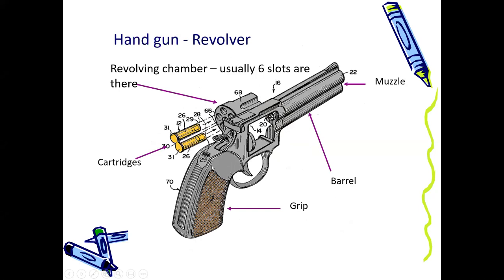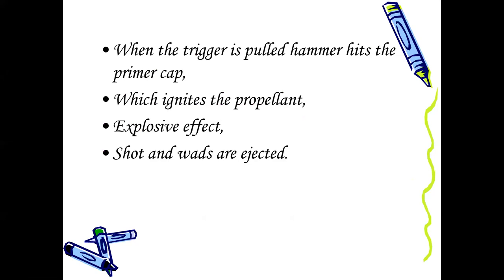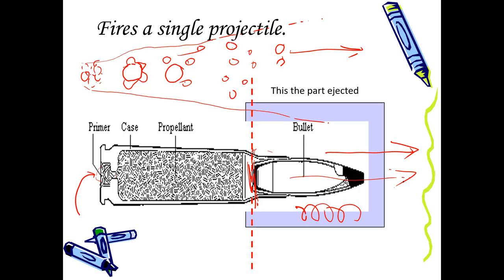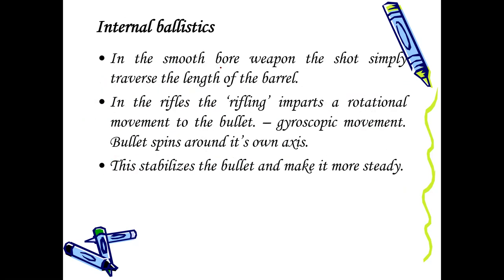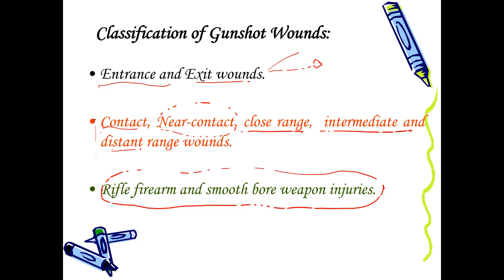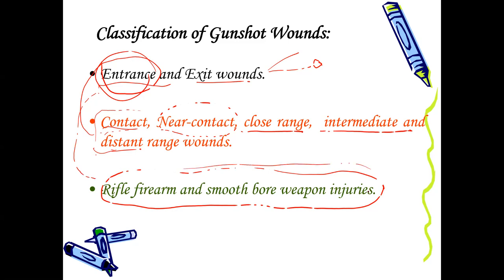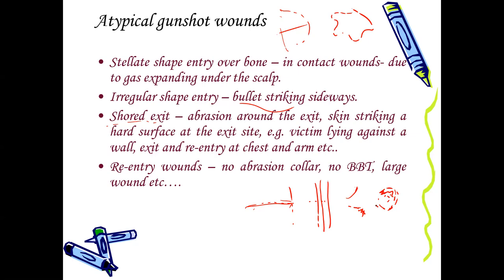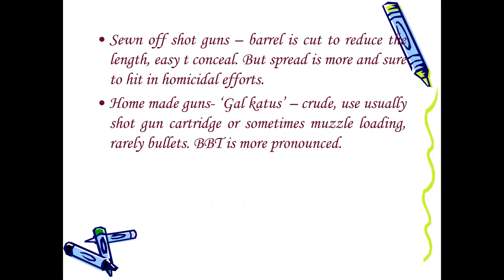Firearm Injuries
This is a lecture video on firearm injuries.